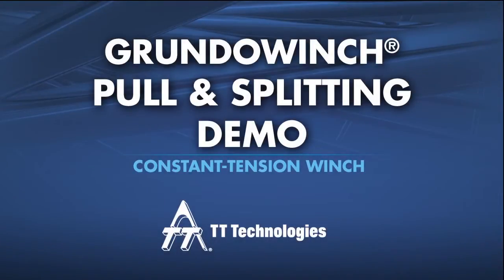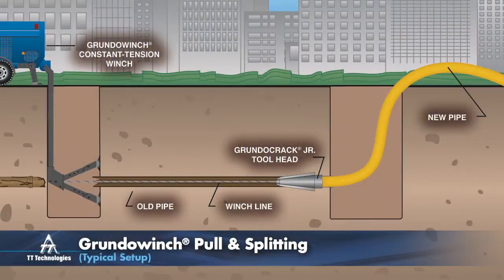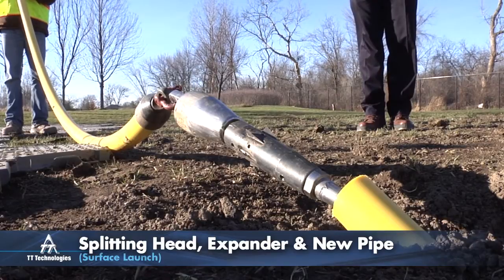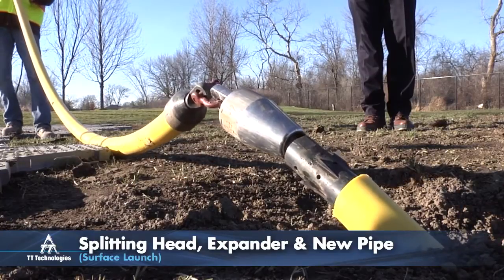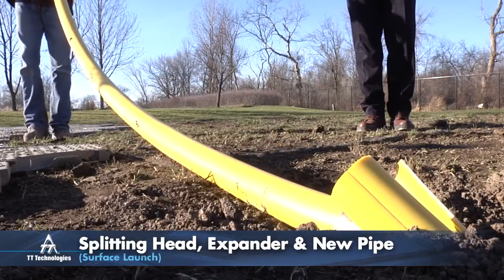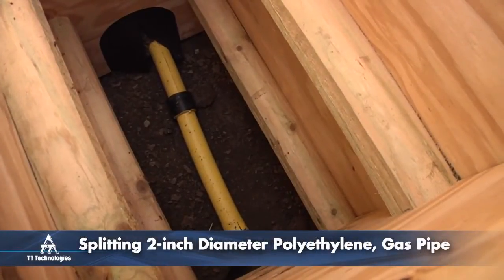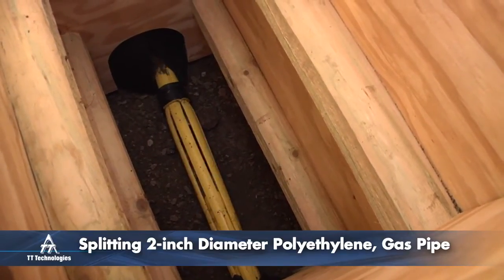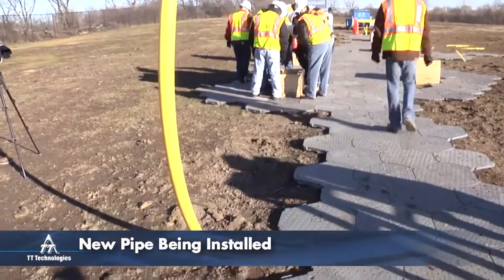Grundowinch® Pull & Splitting Demo: Constant-Tension Winch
The Constant Tension Variable Speed Winch

The rugged Grundowinch line of hydrostatic constant-tension winches are specially designed for the variable conditions in below-grade work. All models feature protective cable storage and are available with an air-cooled diesel or gas engine; as well as an adjustable boom system. Portable and powerful, Grundowinch is well-suited for underground utility construction applications including: Pipe Bursting, Sliplining, Pipe Pulling, Underground Cable Pulling, Swage Lining

- Existing pipe replacement
- Split and replace 1-inch to 4-inch plastic pipe
- Hardened heat-treated steel splitting blades
- Use 5- and 10-ton winch cable pulling system
- Replace up to 500 feet